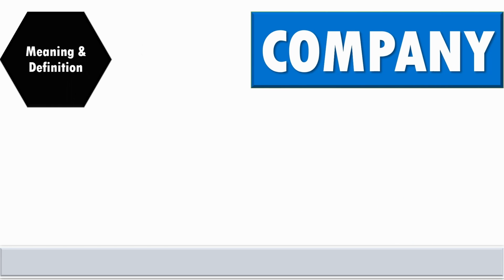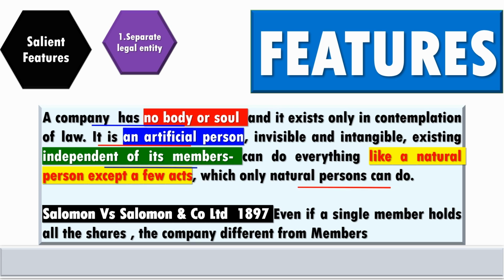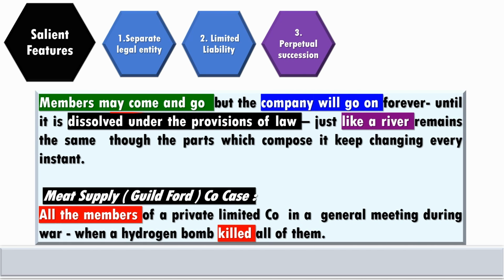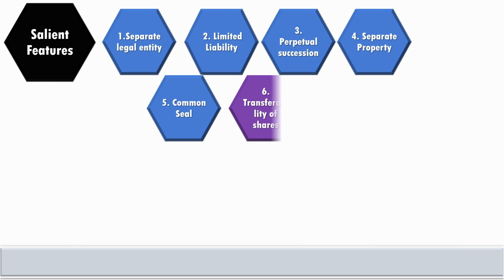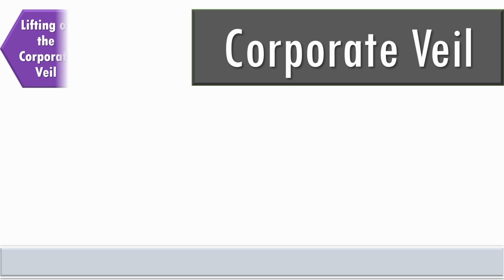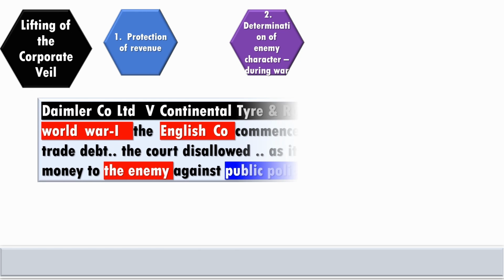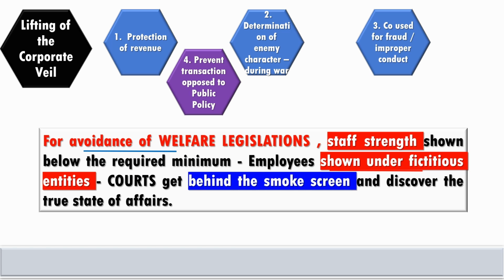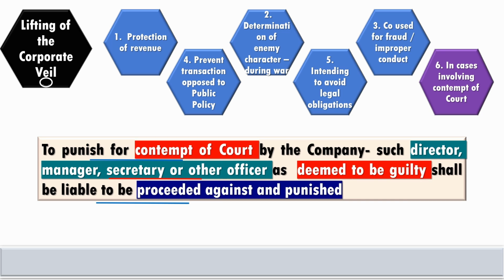BL01 SALIENT FEATURES OF A COMPANY AND CORPORATE VEIL BUSINESS LAW REFRESHER 07 JAN 22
SALIENT FEATURESS OF A COMPANY AND CORPORATE VEIL   BUSINESS LAW REFRESHER

A brief overview and refresher on Features of a Company and Lifting of Corporate Veil

⌚ Timestamps

0:00  Intro
0:37  Company
1:40  Features
5:29  Corporate Veil

Salient Features of a Company

A. Meaning & Definition
 1. General
An association of persons formed for the purpose of carrying on some business or undertaking
 2. Lord Justice Lendley
 An association of many persons who contribute money or moneys worth to a common stock and employ it in some trade or business and who share the profit and loss arising therefrom
3. Companies Act 2013.
 Sec 2 (20) – a Company incorporated under this Act or under any previous Company Law .

B. Salient Features
1. Separate legal entity
 2. Limited Liability
3. Perpetual succession
4. Separate Property
5. Common Seal
6. Transferability of shares
 7. Capacity to sue and be sued

C. COURTS - Lifting of the Corporate Veil
1. Protection of revenue
 2. Determination of enemy character – during war
3. Co used for fraud / improper conduct
4. Prevent transaction opposed to Public Policy
5. Intending to avoid legal obligations 6. In cases involving contempt of Court

CMA
CMA INTER
CMA  BUSINESS LAW
CMA COMPANY LAW
CMA INDUSTRIAL LAW
CMA MERCANTILE LAW
COST ACCOUNTANCY
COST AND MANAGEMENT ACCOUNTANCY
CMA BUSINESS LAW AND ETHICS
PAPER 6 BUSINESS LAW